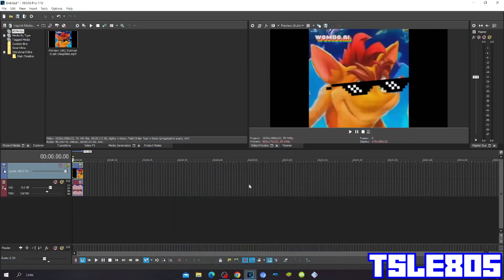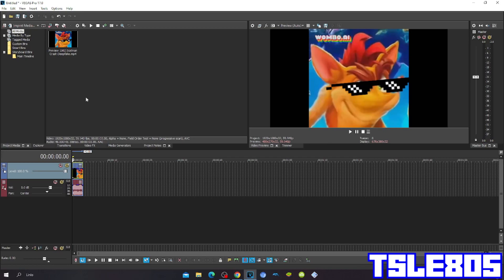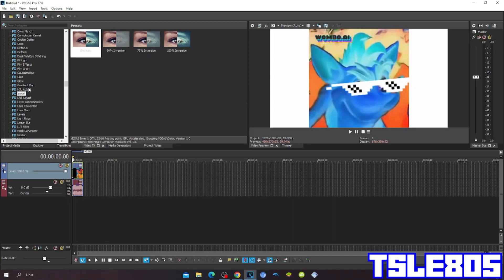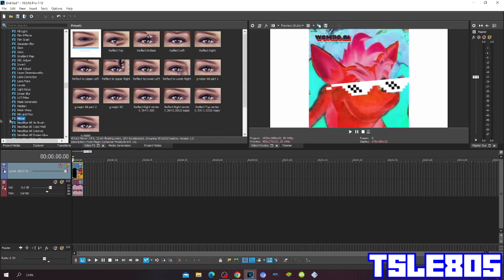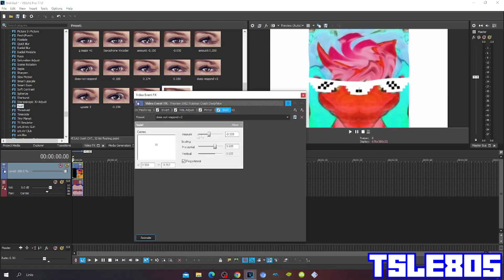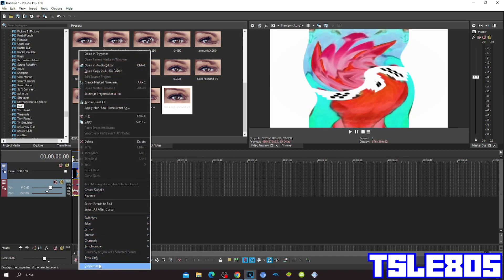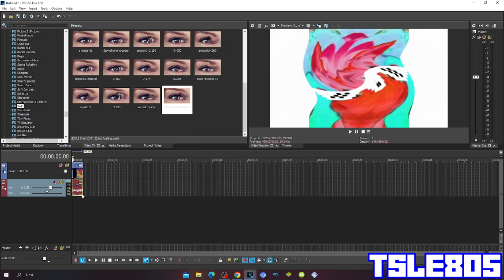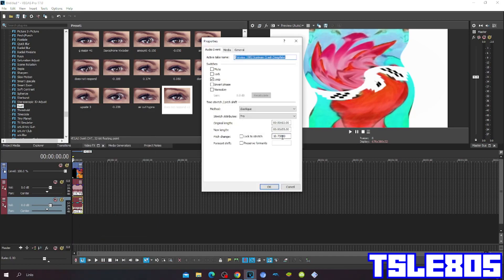A Major Tutorial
In this tutorial,I will show you how to make A Major on VEGAS Pro!